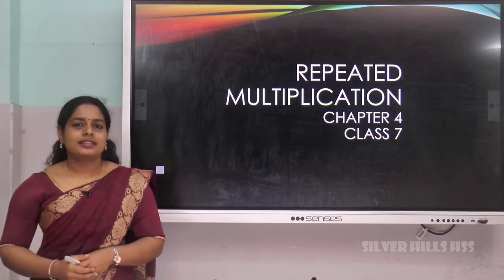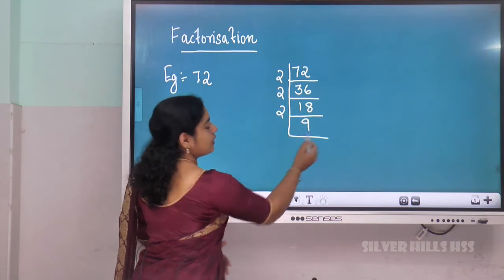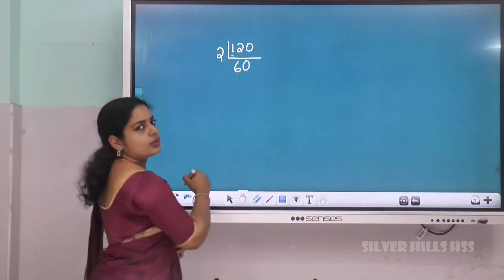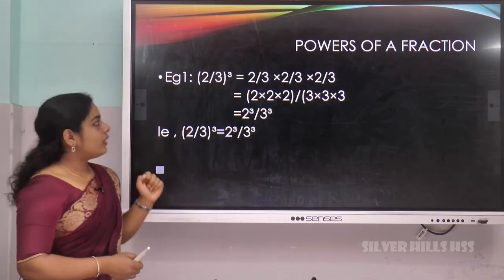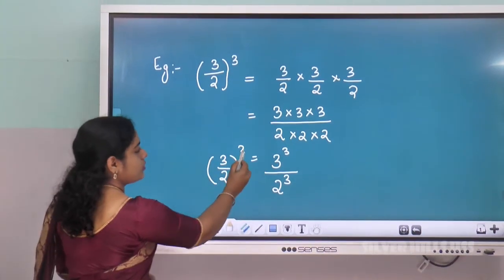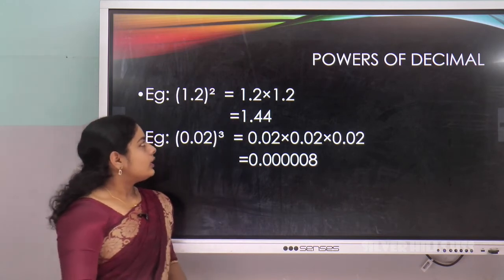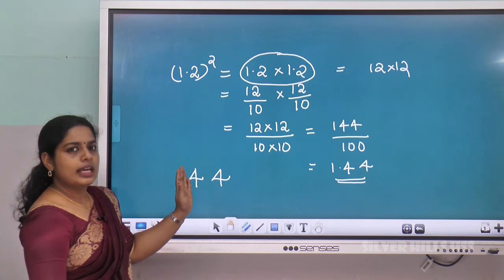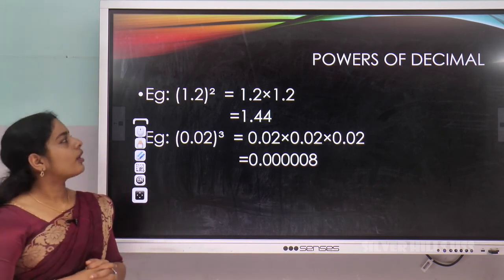SILVER HILLS HSS | Std VII | Mathematics | REPEATED MULTIPLICATION | Ms Amritha M P